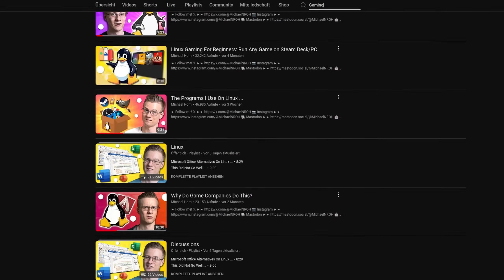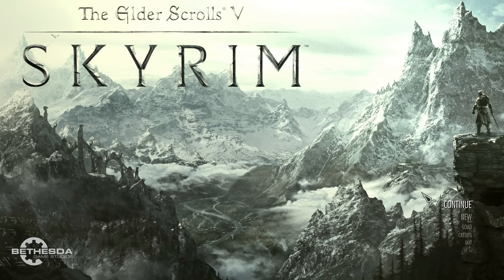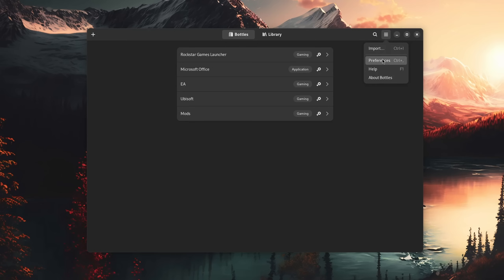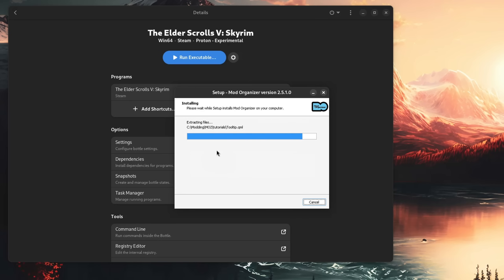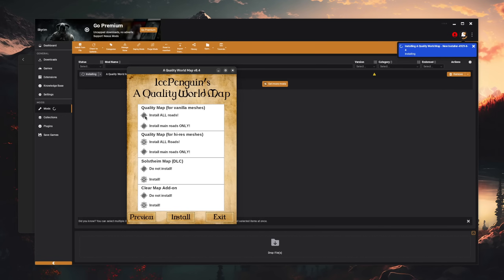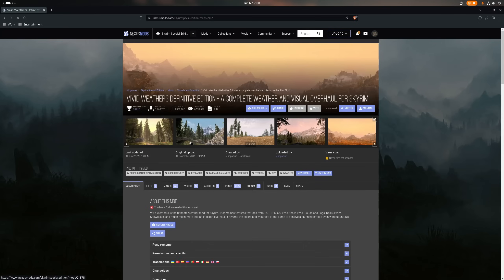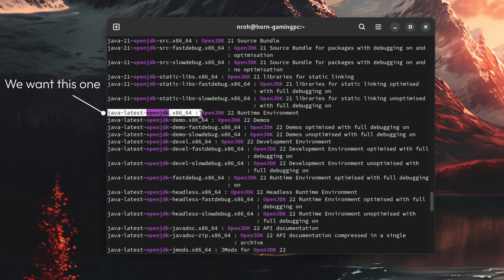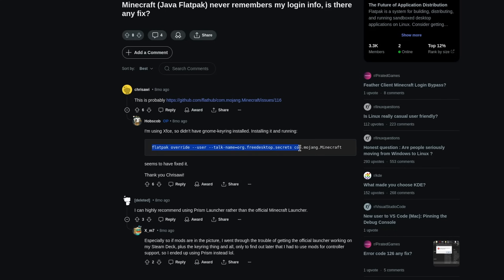Modding Games On Linux!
► Chapters:

00:00 - Mod Support on Linux
00:24 - My way of installing mods
01:30 - Initial Setup
02:56 - Installing the Mod Organizer 2
03:35 - Using Vortex
04:54 - Modding in general
05:40 - How to install Minecraft Mods (Vanilla)
06:56 - Other Launchers (also for Steam Deck)
07:18 - Conclusion